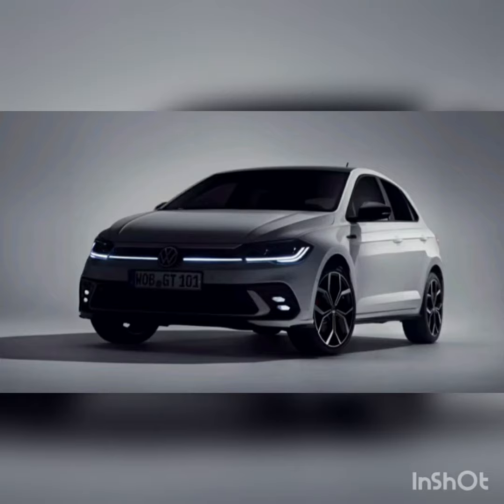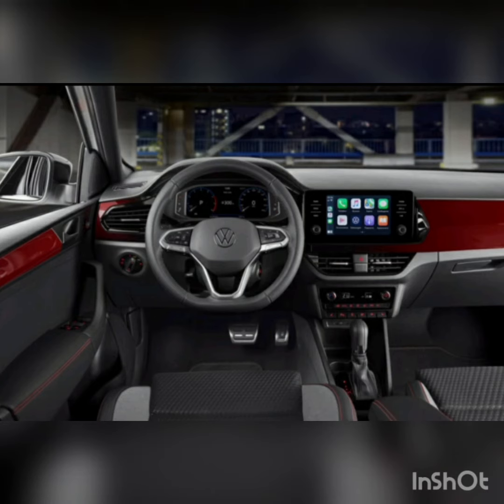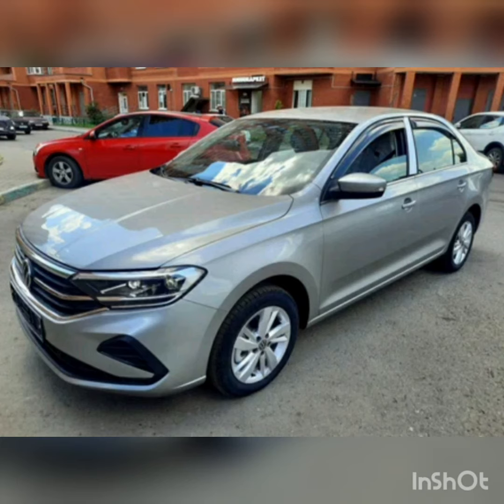Volkswagen Polo 2022